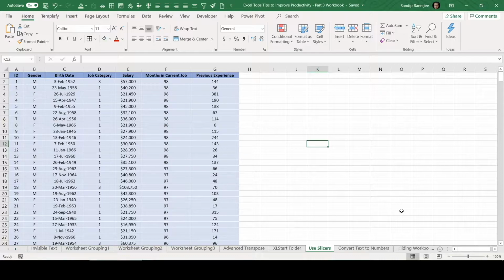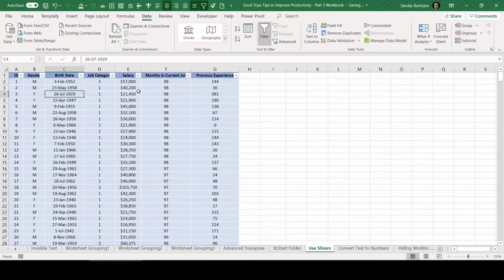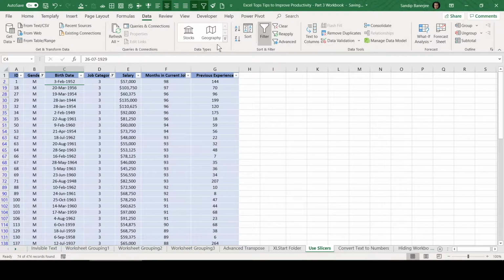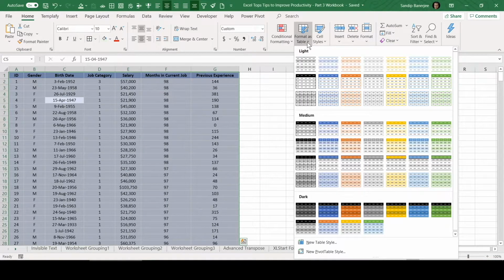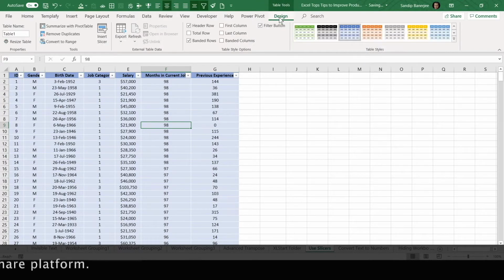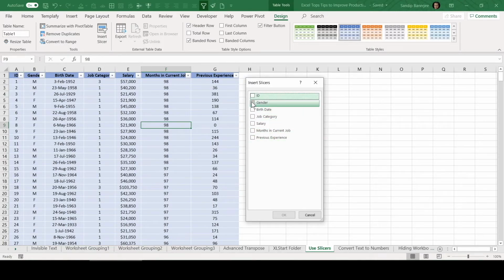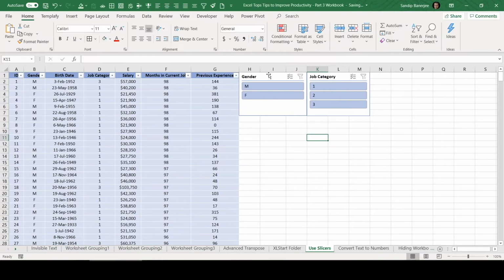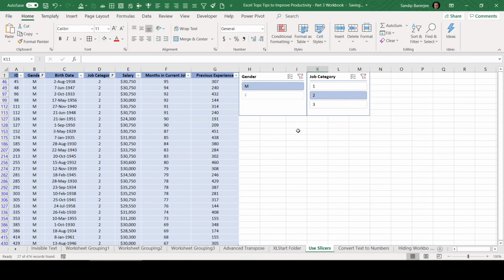How to use Slicers in Excel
Join SkillShare to watch all my classes FREE (for 14 days)